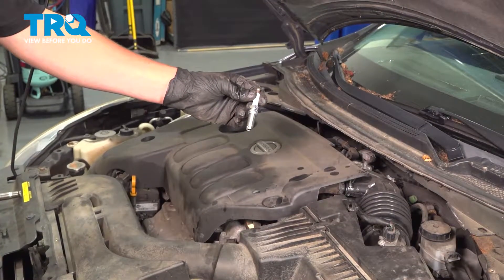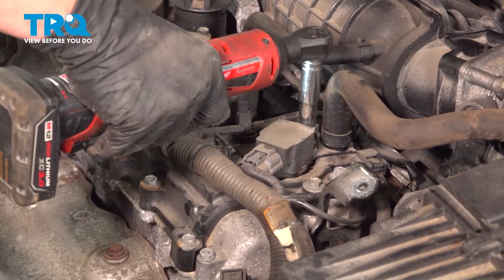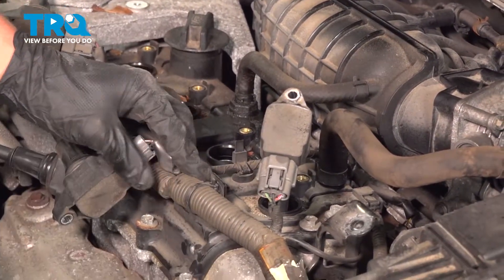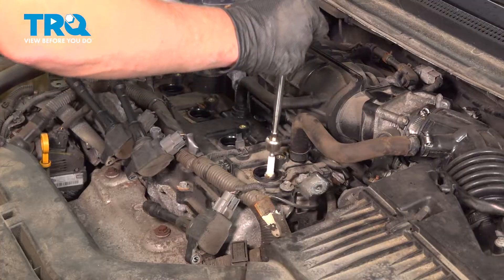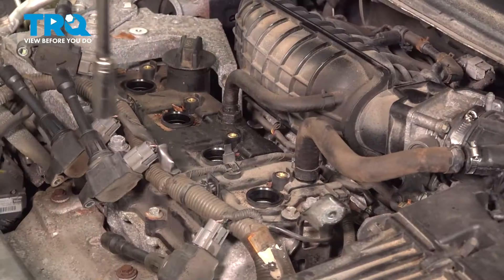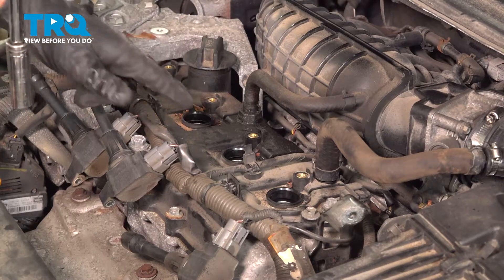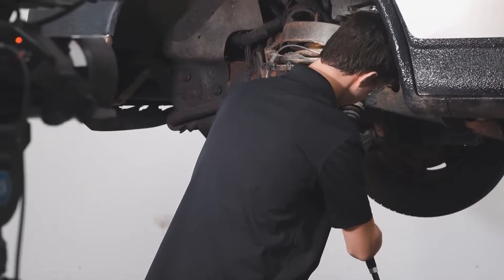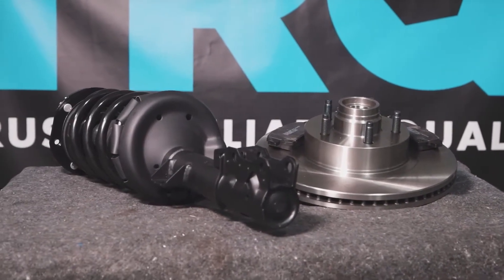How to Replace Spark Plugs 2007-2012 Nissan Altima 2.5L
This video shows you how to install new spark plugs from TRQ on your 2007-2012 Nissan Altima (2.5L). Spark is one of the four required components for an internal combustion engine to run. If your spark plugs are failing, worn, or dirty, you may experience rough starts, rough idle, poor performance, or poor mileage.

2007 Nissan Altima
2008 Nissan Altima
2009 Nissan Altima
2010 Nissan Altima
2011 Nissan Altima
2012 Nissan Altima

• Safety Glasses
• 5mm Hex Socket
• Magnet - Extendable